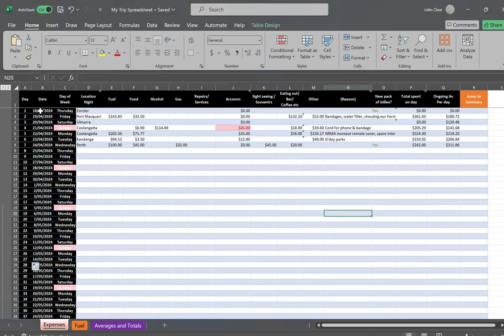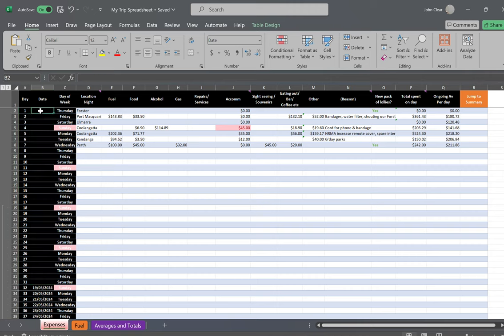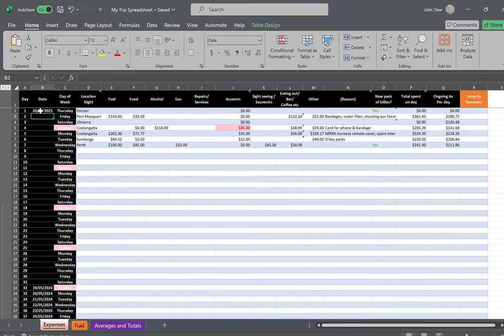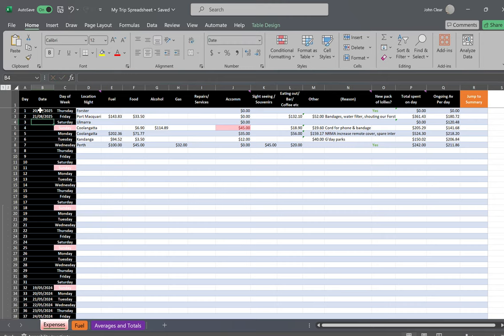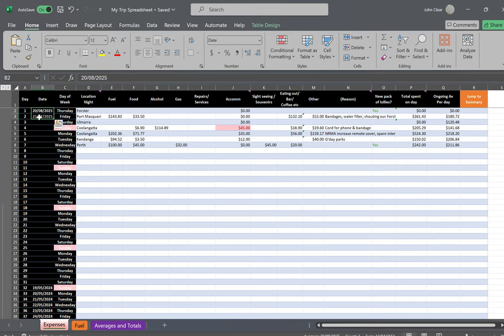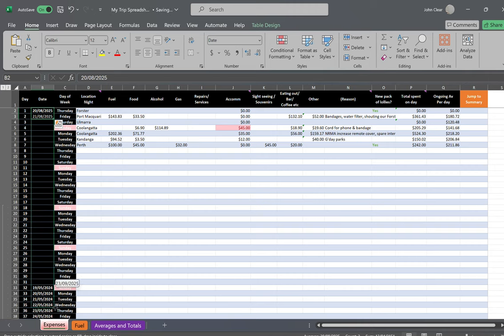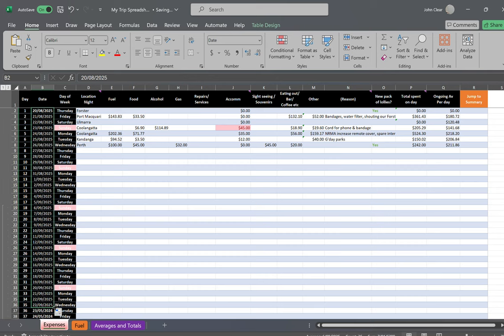Trip spreadsheet 3: Entering the date - column B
This video explains how a user would enter the date into the Trip budgeting spreadsheet.
It explains how excel automatically fills dates and will help a user use the spreadsheet.